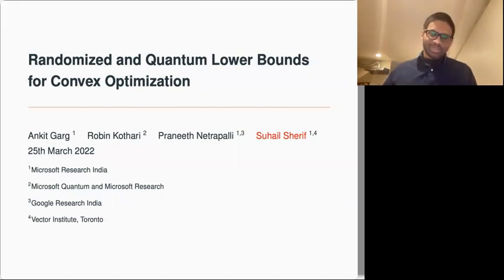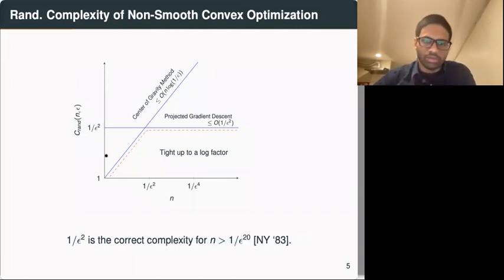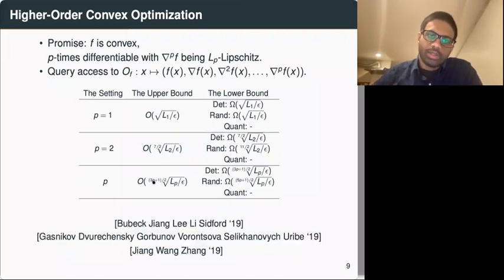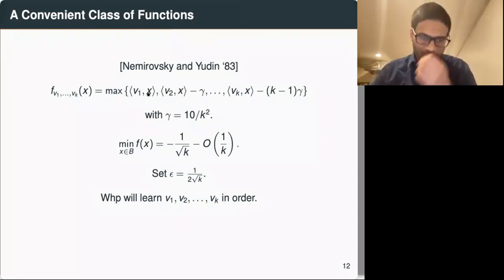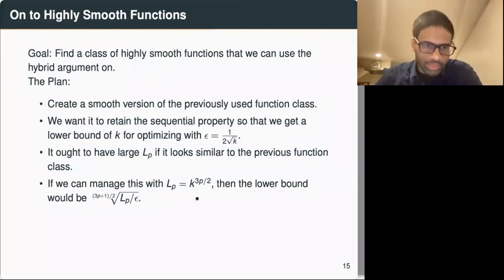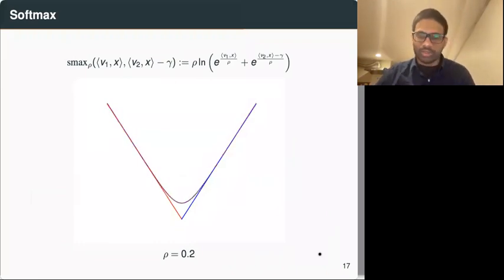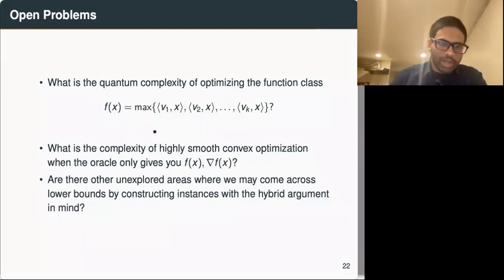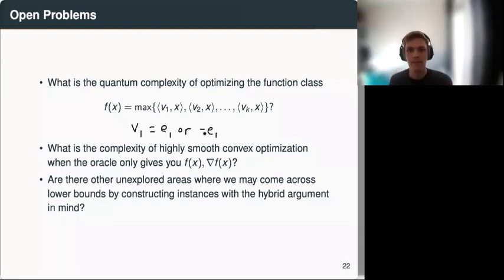Suhail Sherif (Vector Institute)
Title: The quantum complexity of optimizing convex functions

Abstract:
The task of optimizing an unknown convex function f when given oracle access to f(x) and ∇f(x) has been studied extensively in the field of optimization. The famous gradient descent algorithm solves this task and is very widely used in practice. A recent line of work has resulted in a family of related algorithms that have better performance than gradient descent in slightly different settings: when one is additionally promised that the unknown convex function is highly smooth (i.e. p-times differentiable) with the oracle providing access to these higher-order derivatives as well. Gradient descent and the family of higher-order algorithms are all known to be optimal among deterministic algorithms in their respective settings. Gradient descent and the algorithm for the setting p=1 are known to be optimal among randomized algorithms as well.

In this talk, I will talk about the complexity of this task when one is allowed quantum access to the function oracle. We prove that all of the above algorithms are also optimal among quantum algorithms (and hence among randomized algorithms as well). Our lower bound in the gradient descent setting uses the hybrid argument. Our lower bounds in the highly smooth settings couple the lower bound in the gradient descent setting with a novel smoothing technique that was created in order to keep the hybrid argument working. I plan to give an overview of these lower bounds in the talk.

This is joint work with Ankit Garg, Robin Kothari and Praneeth Netrapalli.